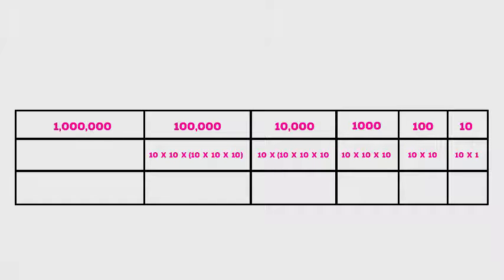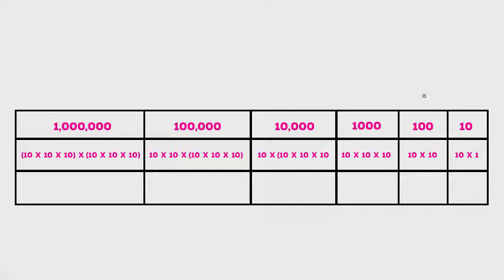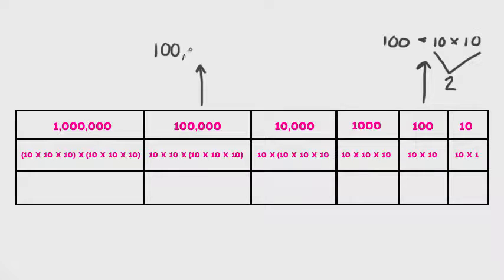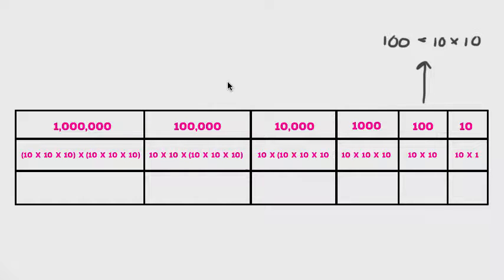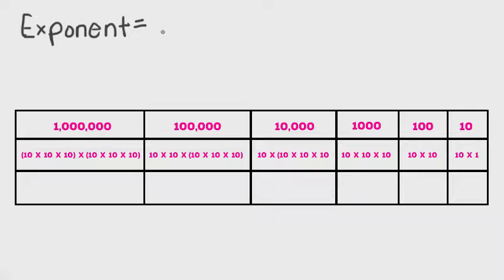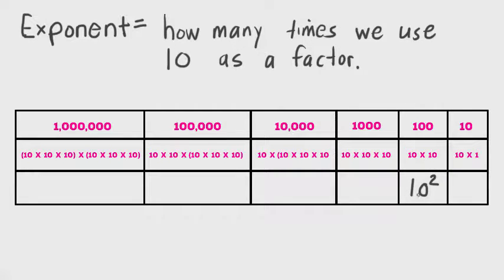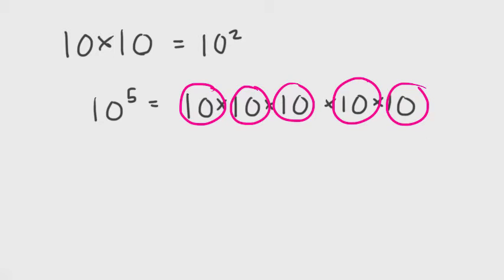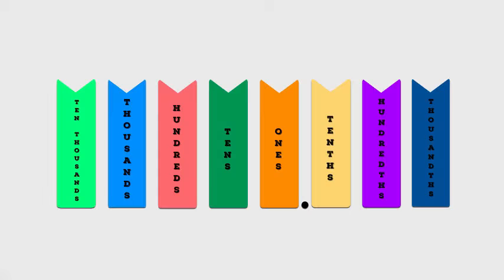Place Value Part 3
Place Value and factors of ten. Taking your factors of ten to exponential heights.